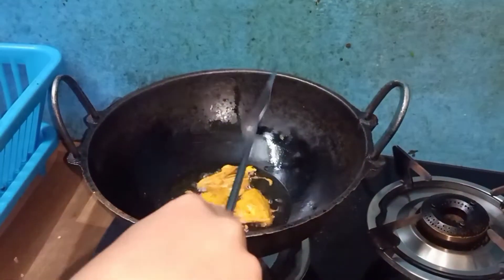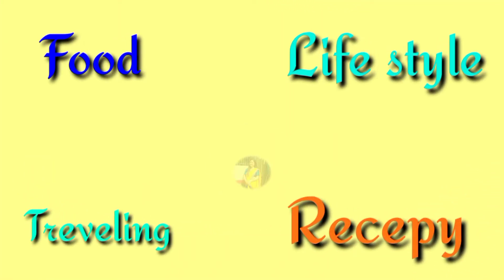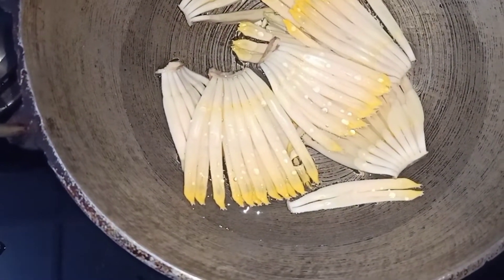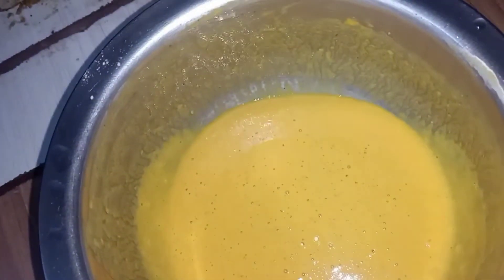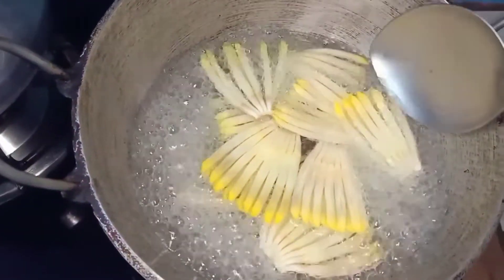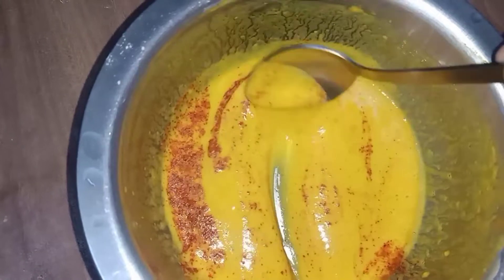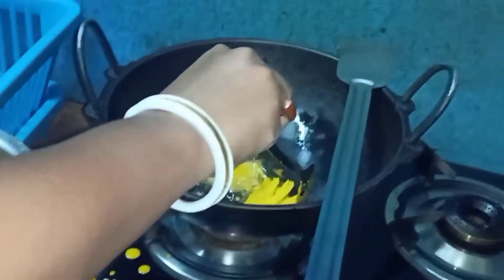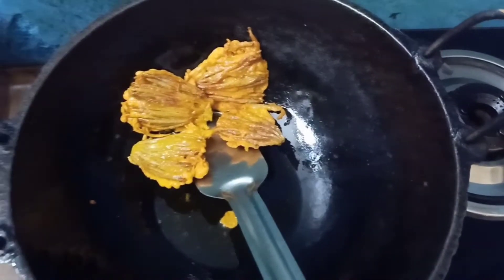কল ডিলৰ পকোৰা Banana flowers spicy pakora ।। sharmista's Vlogs